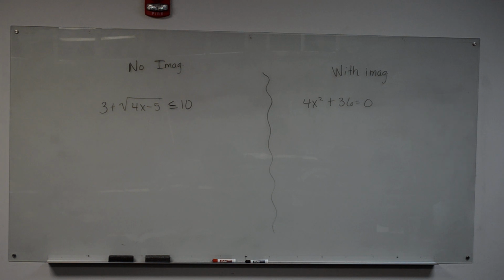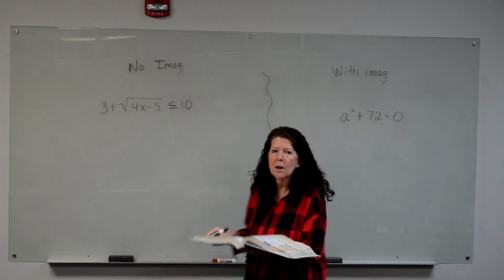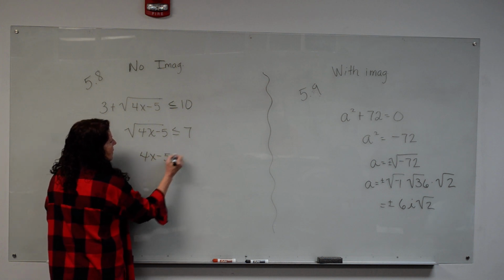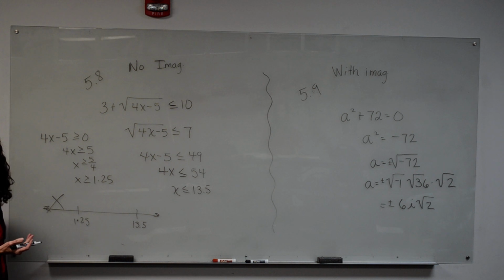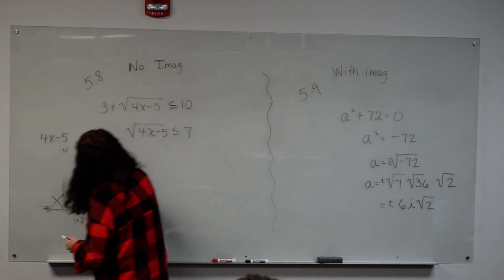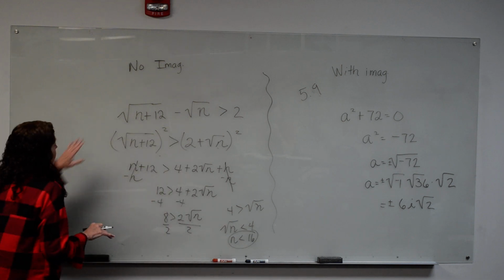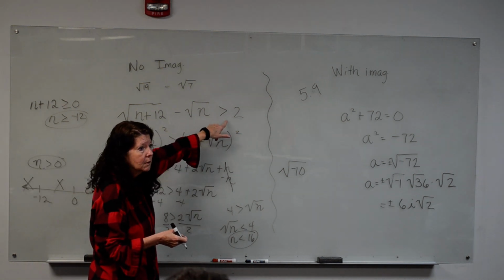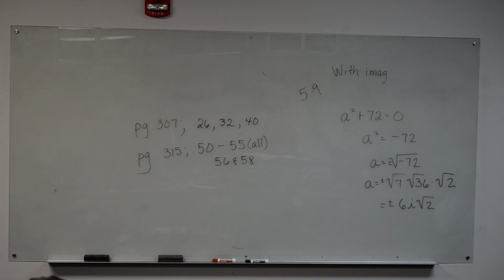January 18, 2023 (ALGEBRA 2)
SECTION 5.8 (B) AND 5.9 (B)